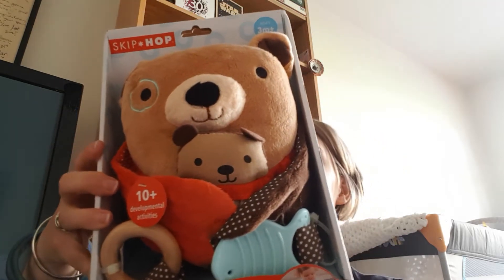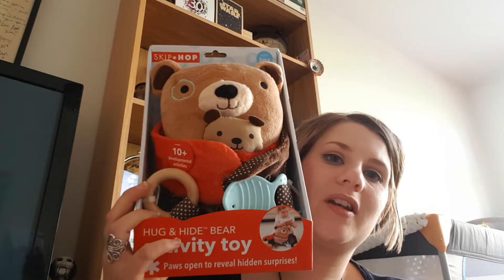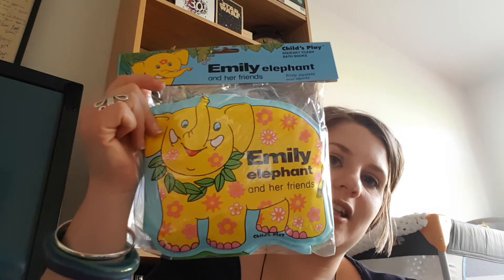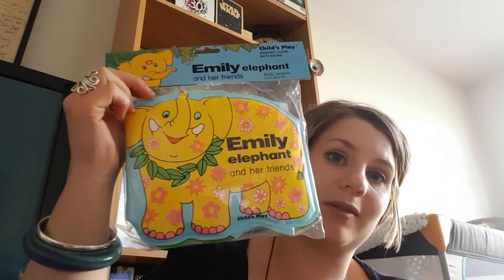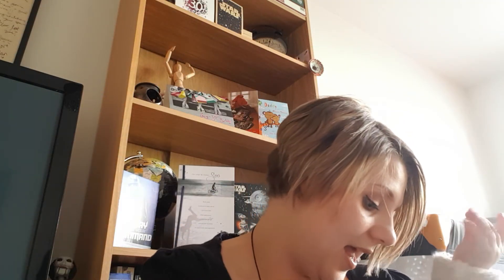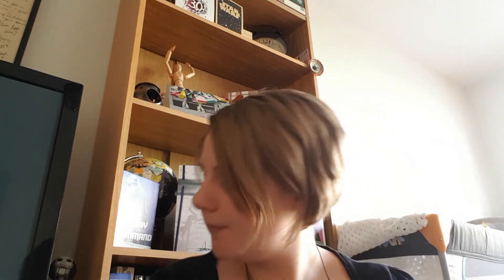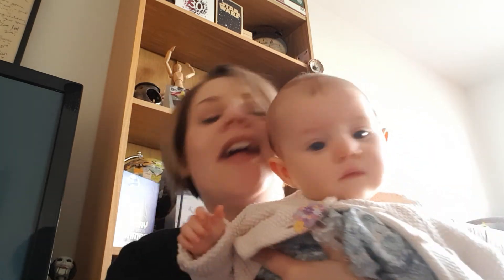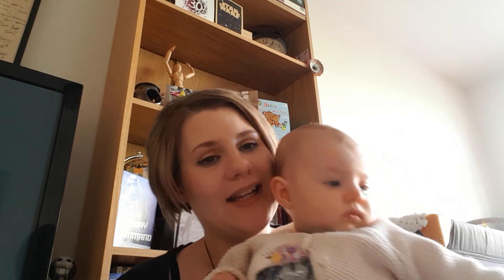Sassybloom unboxing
Yet again an amazing box. Every item we will use and have already used a few already.
Emily bath book £5.99
Skip hop activity bear £9.90
Brothermax bibs £7.17
Mam teether  £4.24
Tommee tippee sipee cup £6.99
Total value of box £34.29
( all prices were from amazon, however if you were to search the high street the prices would be higher)
Cost of box £29.99
 I have used the bibs and love them, so easy for travelling and give a snug fit round leelou's neck (she is on the small side too).
She loves the activity toy and the bath book too.